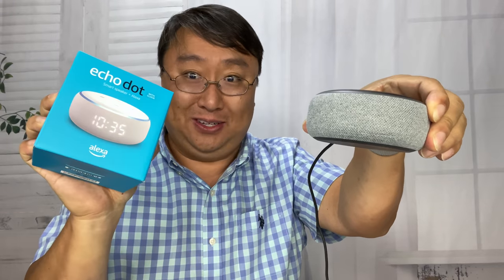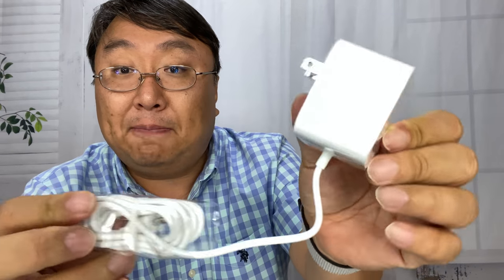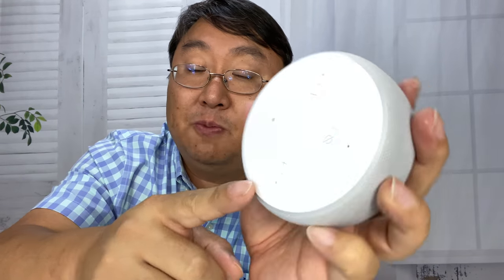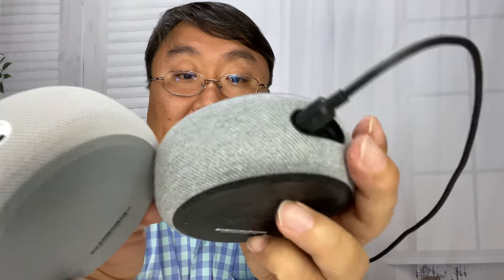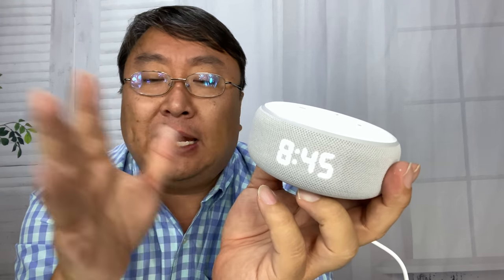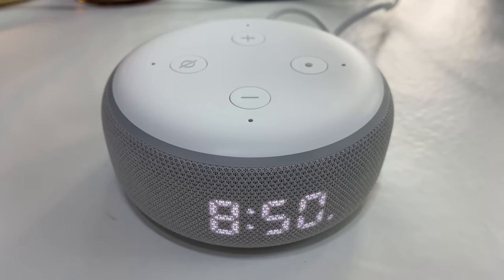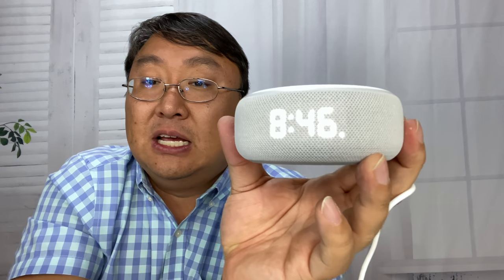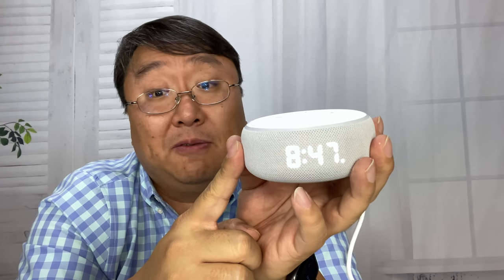All-New Amazon Echo Dot (3rd Gen) with Clock Review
All-new Echo Dot (3rd Gen) - Smart speaker with clock and Alexa - Sandstone
by Amazon

Our most popular smart speaker - Now available with an LED display that can show the time, outdoor temperature, or timers.
Perfect for your nightstand - Ask Alexa to set an alarm. Tap the top to snooze. The light sensor automatically adjusts the display’s brightness, day or night.
Voice control your music - Stream songs from Amazon Music, Apple Music, Spotify, Sirius XM, and others. You can also listen to audiobooks from Audible.
Enjoy stereo sound - Pair with a second Echo Dot for rich, stereo sound. Fill your home with music with compatible Echo devices in different rooms.
Ready to help - Ask Alexa to play music, answer questions, read the news, check the weather, set alarms, control compatible smart home devices, and more.
Voice control your smart home - Turn on lights, adjust thermostats, lock doors, and more with compatible connected devices.
Alexa has skills - With tens of thousands of skills and counting, Alexa is always getting smarter and adding new skills like tracking fitness, playing games, and more.
Designed to protect your privacy - Built with multiple layers of privacy controls, including a microphone off button that electronically disconnects the mics.

Echo Dot—now with a clock
Our most popular Echo is now even better. This version of Echo Dot has an LED display that can show the time, outdoor temperature, or timers. Play music, get the news, call almost anyone, and control compatible smart home devices—just ask Alexa.

Information at a glance
Ask Alexa for a timer and see the countdown. Ask for the weather and see the temperature. The LED display also has a light sensor that automatically adjusts brightness so you can see the time, day or night.

“Alexa, play top hits”
Use your voice to play a song, artist, or genre through Amazon Music, Apple Music, Spotify, Pandora, and others. With compatible Echo devices in different rooms, you can fill your whole home with music. Also listen to Audible, podcasts, radio stations, or pair with Fire TV to voice control movies and entertainment.

Alexa is happy to help
Make your life easier at home. Use your voice to set timers, add items to lists, and create calendar events and reminders. You can also check the news, weather, or traffic. Ask for sports scores, movie showtimes, restaurant hours, or information.

Voice control more
of your home
Manage compatible smart home devices using your voice. Switch on the lamp before getting out of bed, dim the lights from the couch to watch a movie, or turn the thermostat up as you head out.

You can also enable Alexa Guard to get Smart Alerts if your Echo device detects the sound of smoke alarms, carbon monoxide alarms, or glass breaking. Learn more about how Guard can help you keep your home safe when you’re away.

Keep your family
in sync
Use your Alexa devices like an intercom and talk to any room in the house with Drop In and Announcements. Let everyone know dinner is ready, or remind the kids that it’s bedtime. You can also make hands-free calls to almost any number in the US, CA, MX, and the UK to stay in touch with family.

With tens of thousands of skills and counting, Alexa is always getting smarter. Skills are like apps and help you do more, like play relaxing sounds or test your music knowledge. Just say, “Alexa, what are your top skills?”

Alexa for kids
Make your Echo kid-friendly at no extra charge by enabling Amazon FreeTime in the Alexa app. Automatically filter explicit songs, add approved contacts, set time limits, or review activity with easy-to-use parental controls in the Amazon Parent Dashboard. Children’s privacy is important to Amazon. Learn more about FreeTime on Alexa.

With an Amazon FreeTime Unlimited subscription (starting at $2.99 per month), your kids can access over 1,000 Audible books, premium kids skills from brands like Disney and Nickelodeon, ad-free radio stations and playlists, podcasts, and more. The Accidental YouTuber: How I Make A Six-Figure Income On YouTube